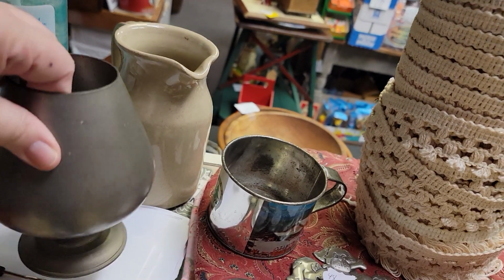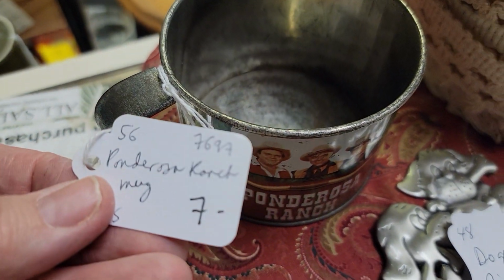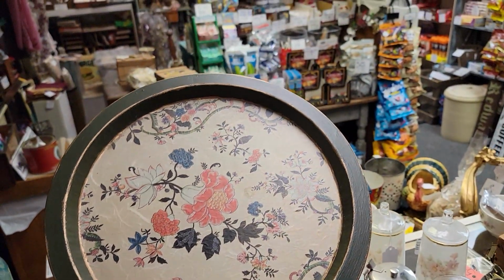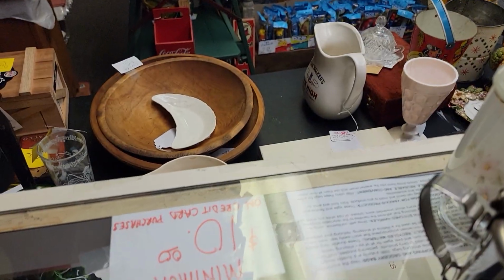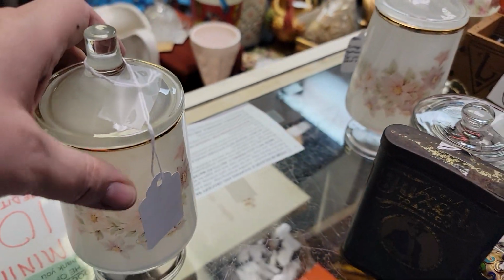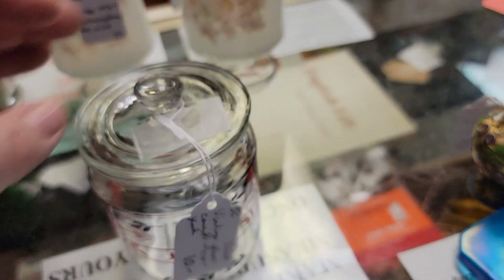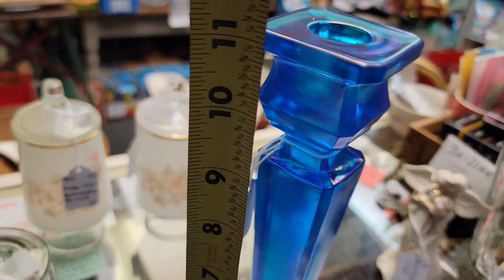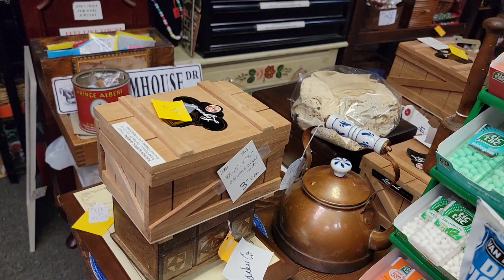Remains of the Sale - Wednesday Night Weekly Facebook LIVE at Grey Barn - pewter,Moira pottery plus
Don't miss out,  over 80 items presented weekly in our no registration required Grey Barn Antiques Facebook LIVE.

Tonight we have 20 items still looking for their new home.  Yes,  we ship.